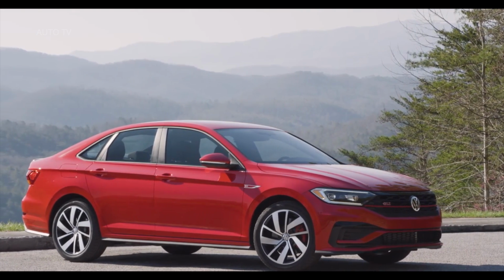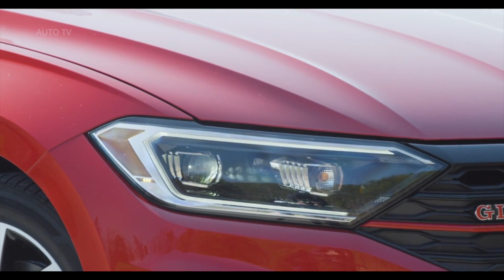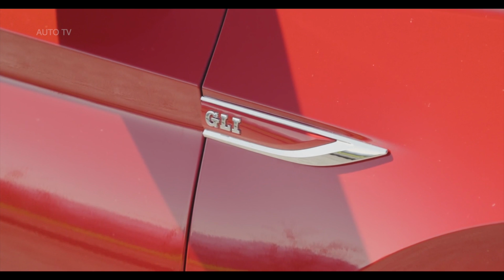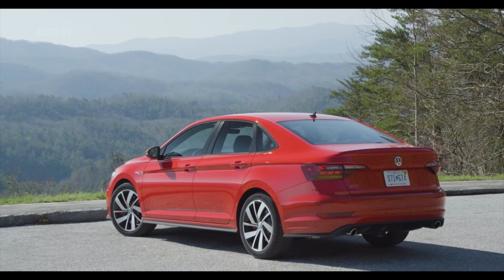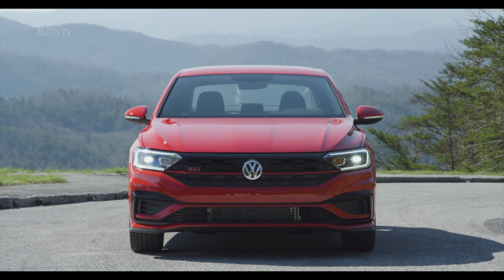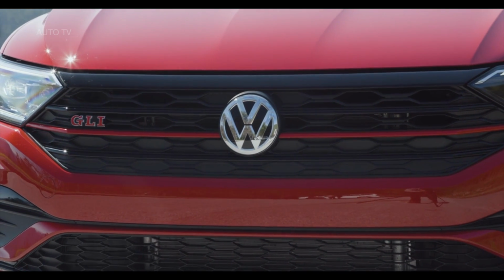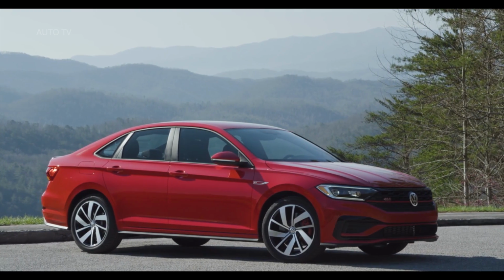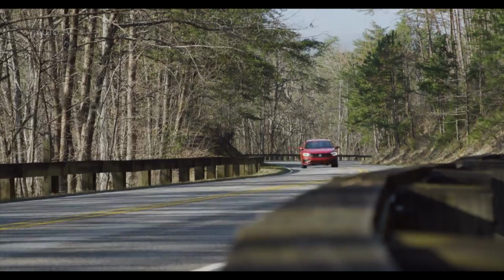2019 Volkswagen Jetta GLI S - Powerful Compact Sedan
The formula has been simple from the start: Pair a four-door, affordable compact sedan designed for everyday usability with the engine and handling prowess of a hot hatchback. Volkswagen first deployed this formula in 1984 when it created the first Jetta GLI, and the 2019 Jetta GLI unveiled today proves the old recipe still has a kick.

Redesigned with American drivers in mind, the new GLI has more power, more technology and more handling prowess than its predecessor, in a package that’s within reach of the compact-sedan market. While some automakers have either made their enthusiast offerings more expensive or eliminated them entirely, Volkswagen knew some car owners need a bit of fun from their vehicles.

Start with the engine: the 2019 GLI borrows the GTI’s 2.0-liter turbocharged TSI engine, good for 228 horsepower and 258 pound-feet of torque on premium fuel, an increase of 18 horsepower and 41 lb-ft from the previous GLI. That power gets to the road through a choice of either a six-speed manual or an advanced seven-speed DSG® dual-clutch automatic transmission – a type of transmission usually reserved for high-end performance vehicles.

To keep the 18-inch wheels planted, the GLI uses a strut front suspension and a new multilink independent rear suspension. The front brakes are shared with the Golf R, while the rears are upgraded from the regular Jetta. And the GLI also employs the VAQ torque-sensing limited-slip differential, a key part of the GTI performance package that helps to mitigate understeer while powering through corners.

Over the past three decades, the GLI models have typically played down their sporting capabilities on the outside. For the 2019 edition, Volkswagen designers turned the wick up a bit, beginning with a 0.6-inch drop in ride height. From the red GTI-themed line in the grille to the red brake calipers and integrated spoiler, finned diffusor and dual chrome exhaust tips, the GLI has more signs of the performance under the metal – but in a restrained, timeless way that’s more grown-up enthusiast than boy racer.

The GLI isn’t just more powerful than the regular Jetta. It’s also more capable under full throttle thanks to a full suite of performance upgrades. The GLI rides on a new suspension setup that’s sportier independent at all four corners. It includes a strut-type setup in the front and a multi-link layout to the rear. It also features an electronically controlled, torque sensing limited-slip differential that helps to eliminate understeer.

Not only it borrows from the Golf GTI, but it also takes some features from the range-topping Golf R, like the brakes. The sedan features the 13.4-inch, vented front discs which help shorten braking distance, increasing safety during spirited driving.

The standard Jetta is already a well-equipped sedan for this segment, but just like the GTI, the GLI comes with extra features, including LED lights, a 10-color ambient lighting system, dual-zone Climatronic, Front Assist, Blind Spot Monitor, and Rear Traffic Alert. It also includes Apple CarPlay, Android Auto and MirrorLink. The "GLI" badge also enables you access to various premium-specific options, like the cool Volkswagen Digital Cockpit with unique GLI graphics, a 400-watt audio system, and a panoramic sunroof. As good as a Golf GTI gets, but with all the benefits of a more modern interior.